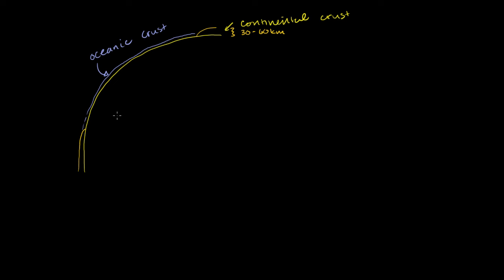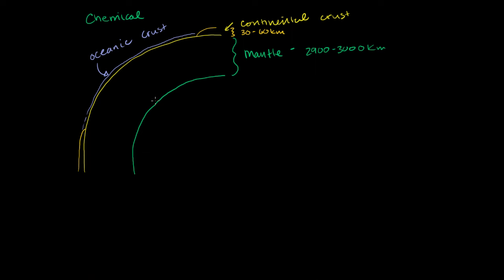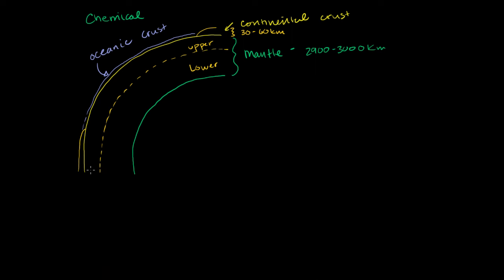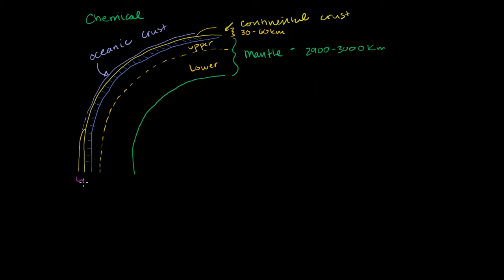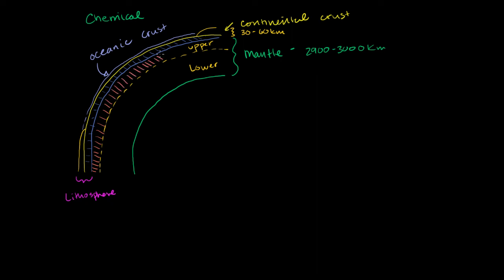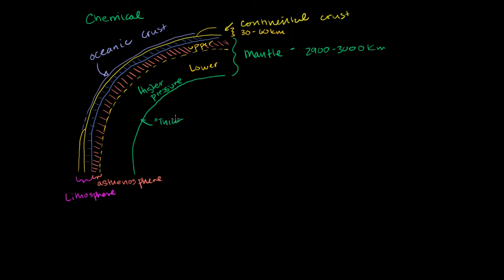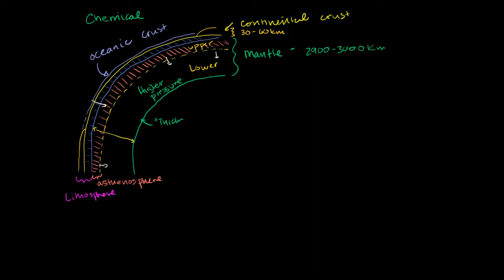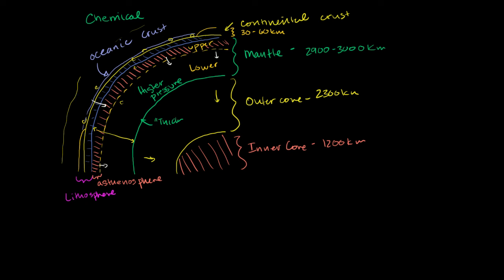Structure of the Earth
Courses on Khan Academy are always 100% free. Start practicing—and saving your progress—now